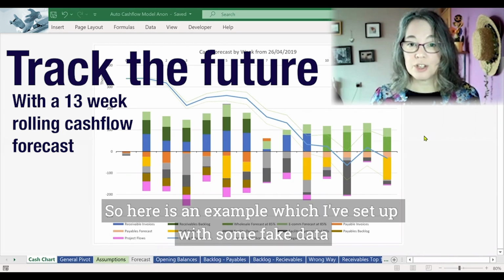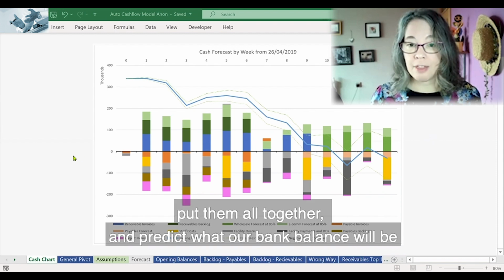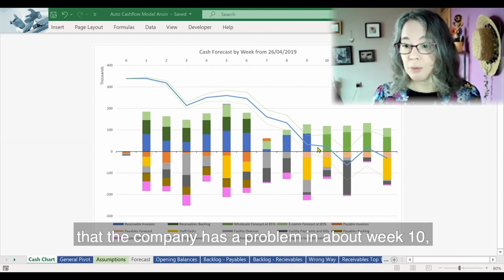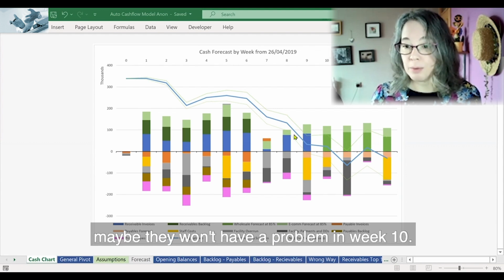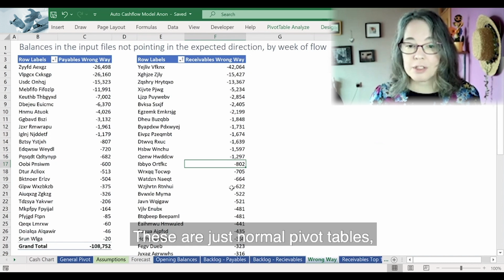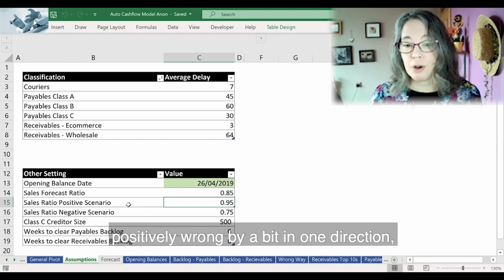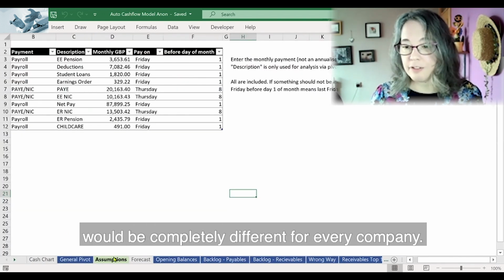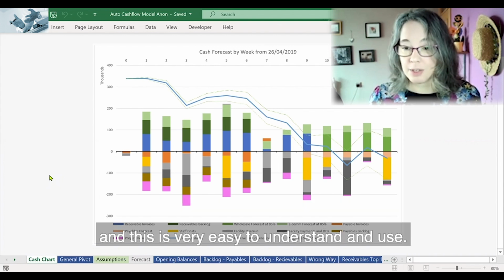Track Your Cash Flow Future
The rhythm of cash coming in and cash going out is the true pulse of your business. Being able to see three months ahead, on a weekly basis, helps you make clearer and more confident decisions.